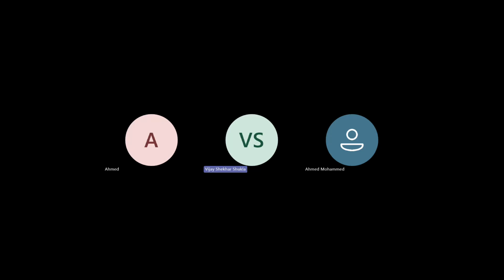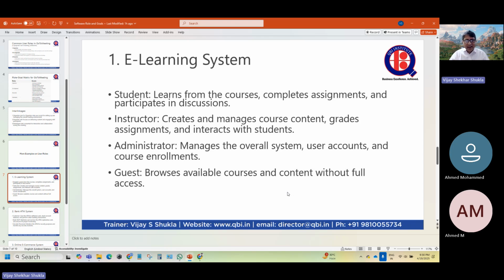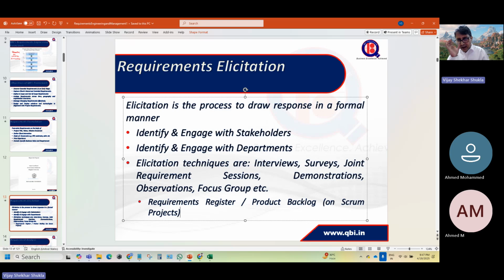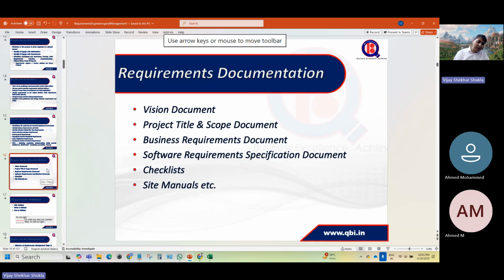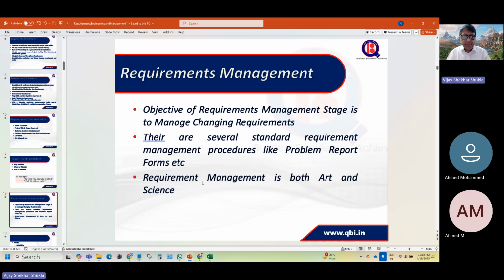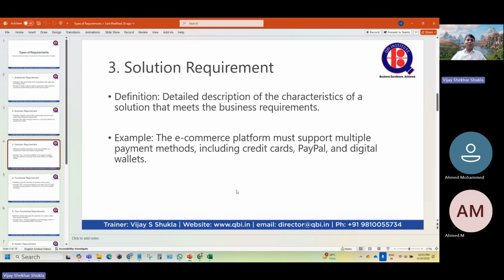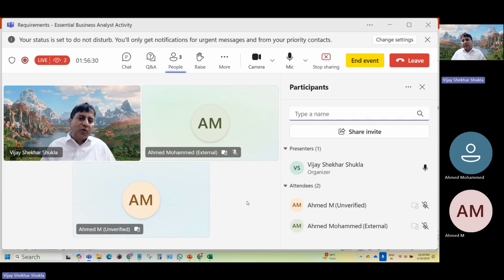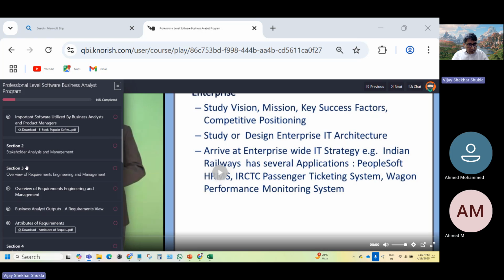Full Business Analyst Course | Session 2 | Requirements An Overview